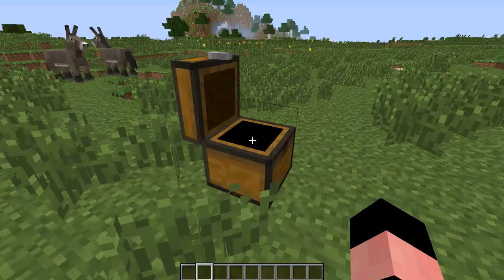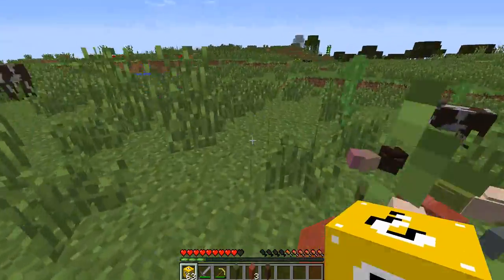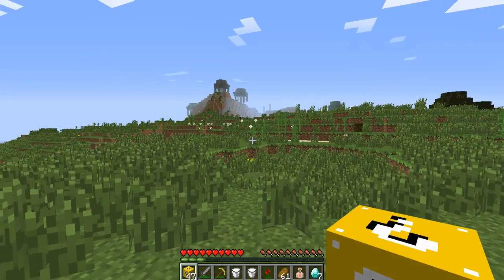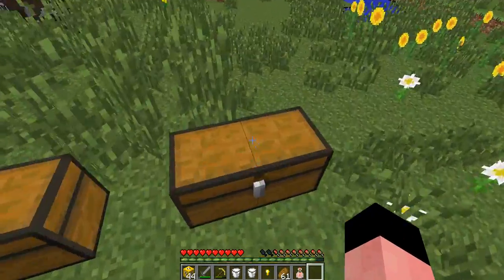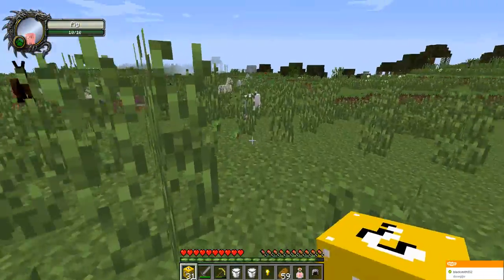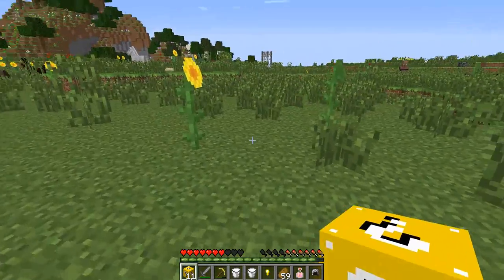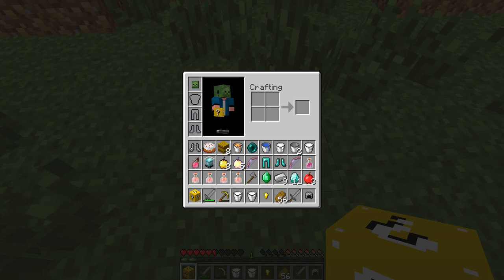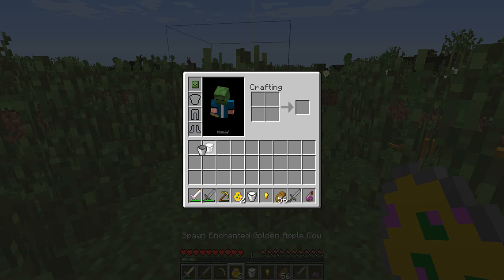Mike plays - MINECRAFT (lucky block battle challange) #2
Sup doods.

Siu yea...
Someone has twetted me that he likes the LUCKY BLOCK video and yea.
I'm using the lucky block mod and orespawn mod

But yea if you like it you can like it you like it but yea.

BYE BYE